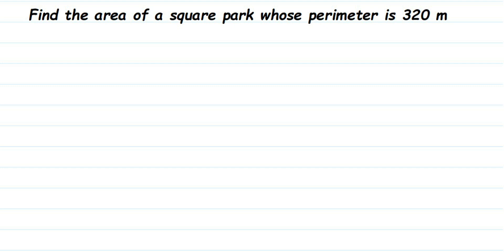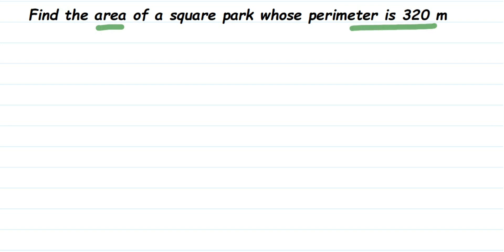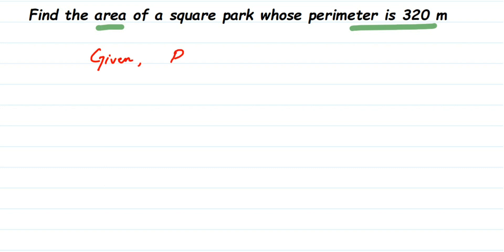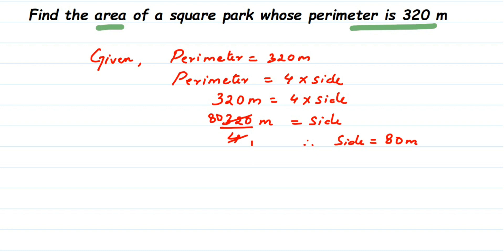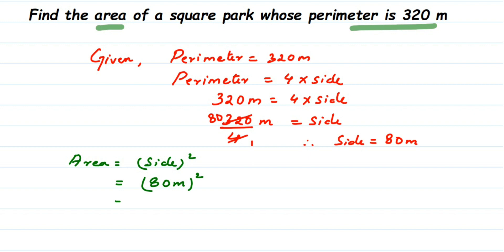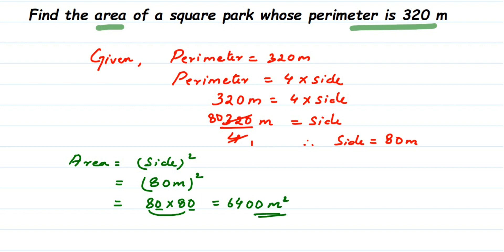Find the area of a square park whose perimeter is 320 m. Perimeter and area class 7.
Find the area of a square park whose perimeter is 320 m